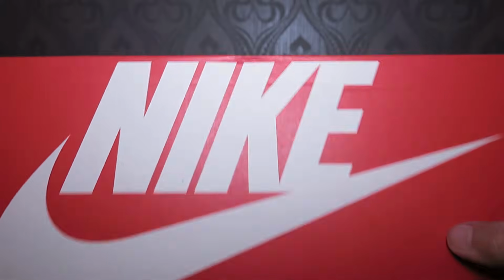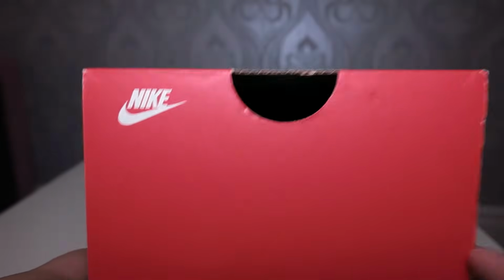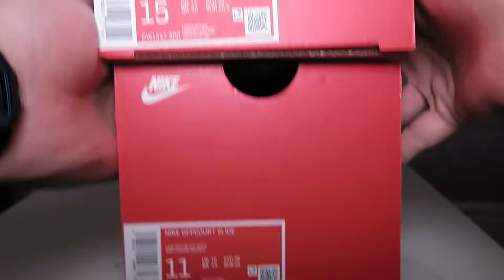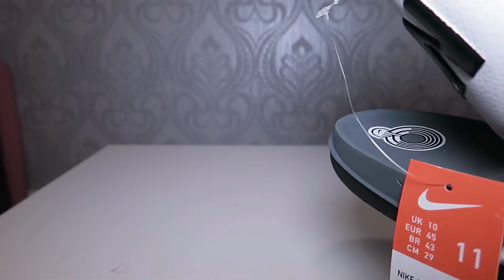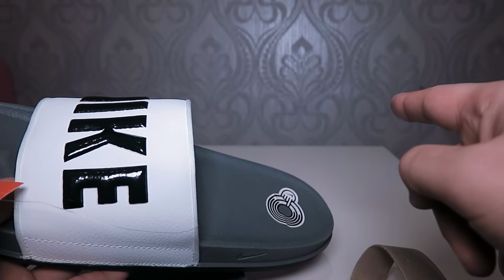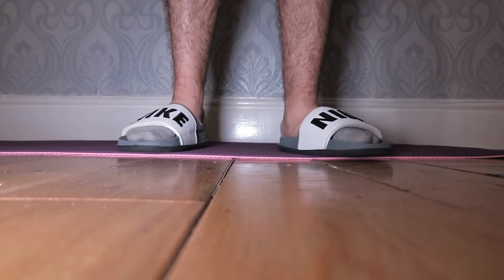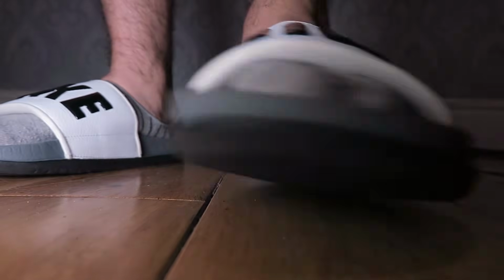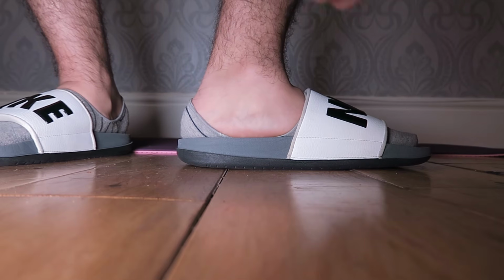NIKE OFF-COURT SLIDES | GREY WHITE BLACK | UNBOXING | REVIEW | ON FEET - BEST SLIDES OF 2021?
In this video i'll be unboxing & reviewing the Nike off court slides